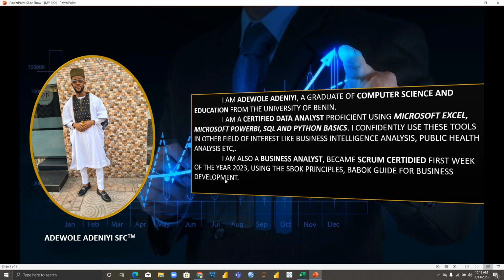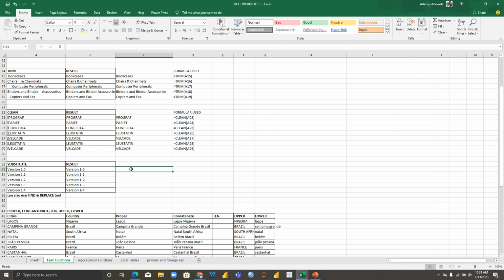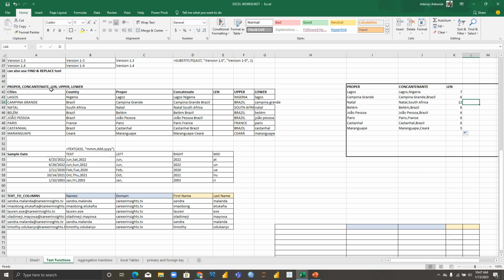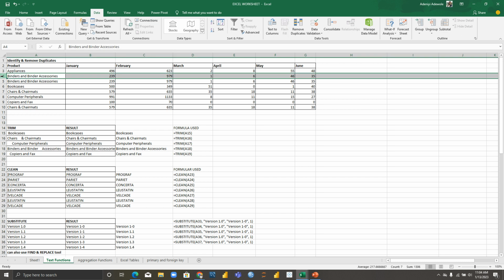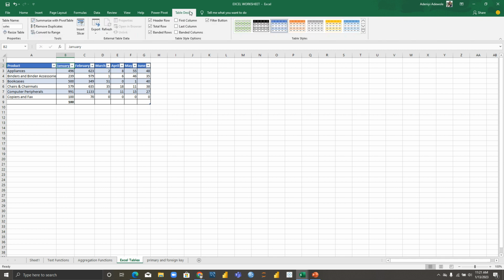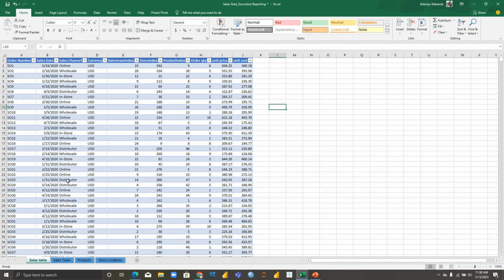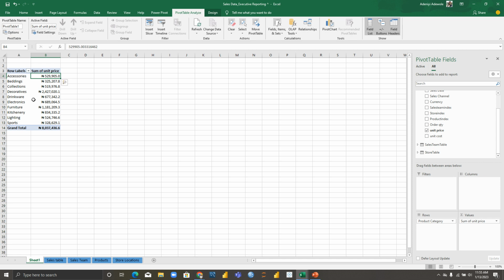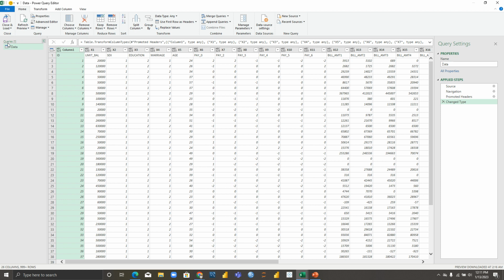EXCEL TRAINING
How to use text functions, aggregation function, excel tables, using power query editor to transform and manipulate data. creating relationships between tables and creating executive summary dashboard.

Use the link below to access the workbook sheet.
1. Open the link
2. Click on file at the left top corner
3. Click on "create a copy", use the right arrow and click on "download a copy"